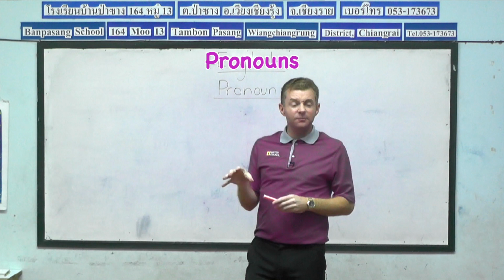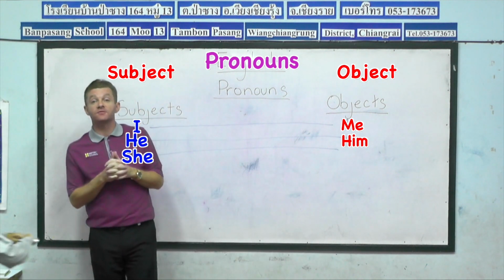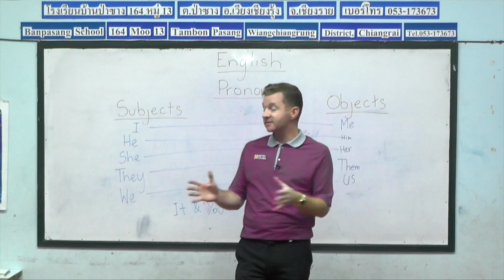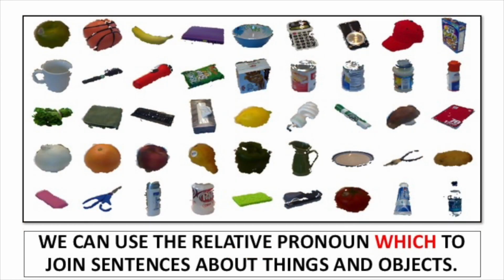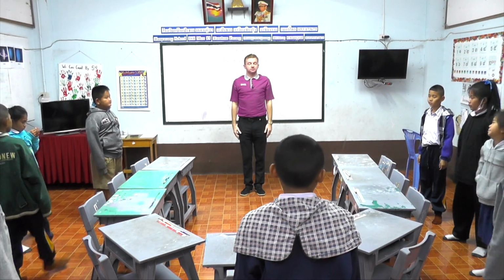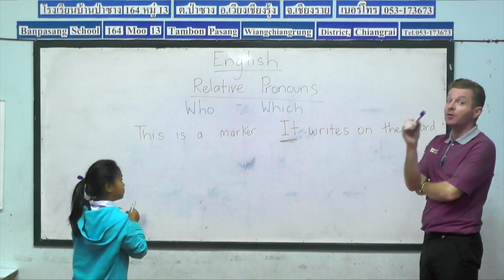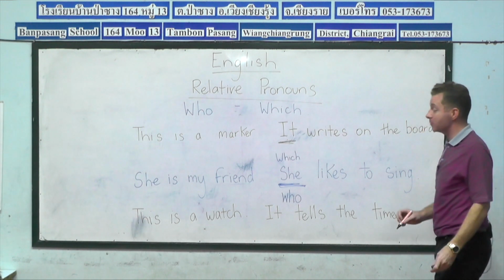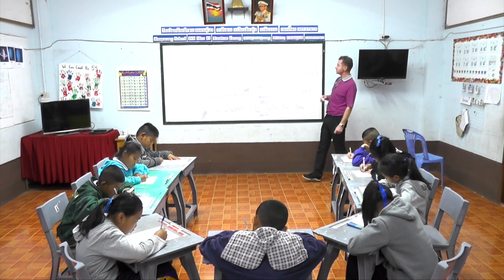Y4 Lesson 52 | Learn English for Children Year 4 | English-Programme Education Online Free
Peace and Happiness Foundation provides free English-program education to underprivileged children across Thailand. We believe in teaching children analytical skills and emotional intelligence from early on, to help them grow up happy and to become quality world citizens.

❤️ We need your help to build a better future for all children in Thailand!

Today’s lesson content: Year 4 Lesson 52